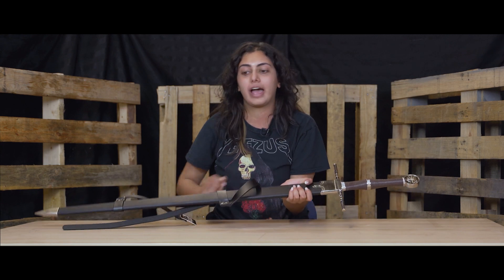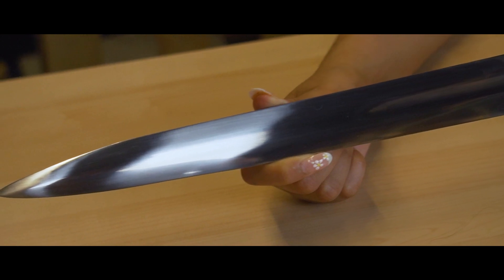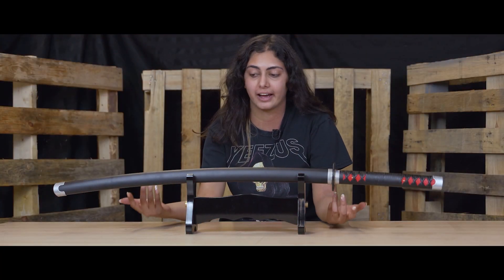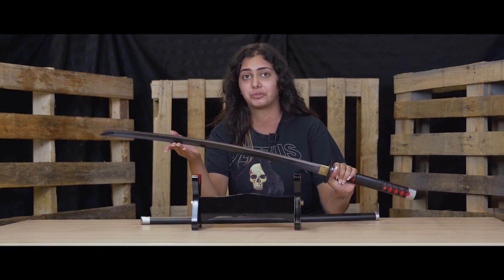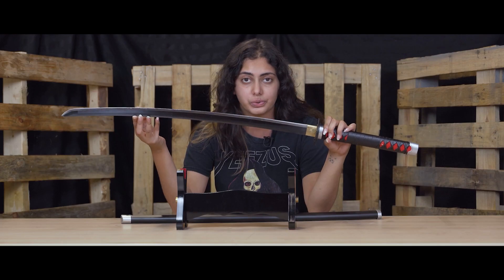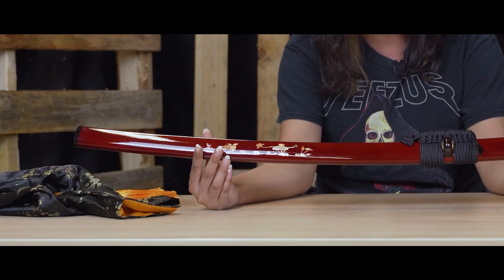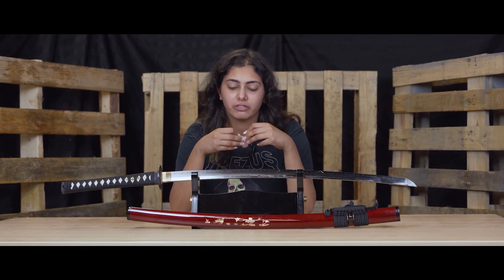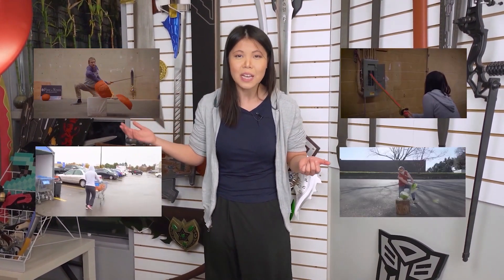Sharp Swords vs Dull Swords; the differences between Battle-Ready and Carbon Steel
Are you confused by these terms when buying a sword? Ronisha is here to explain all about the differences between Carbon Steel, High Carbon Steel, Stainless Steel, Battle-Ready and more!

Find our pieces at fireandsteel.ca

Demon Slayer - Tanjiro Kamado's Black Nichirin Blade (Battle Ready)